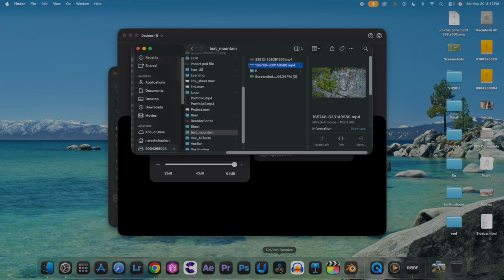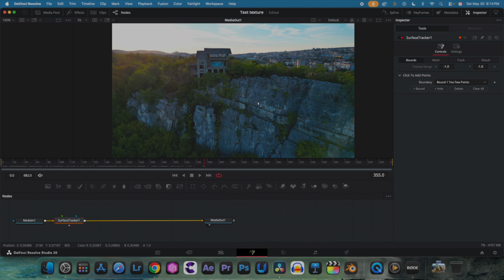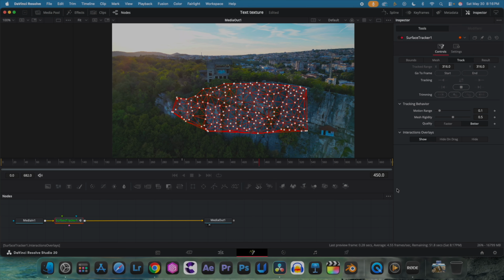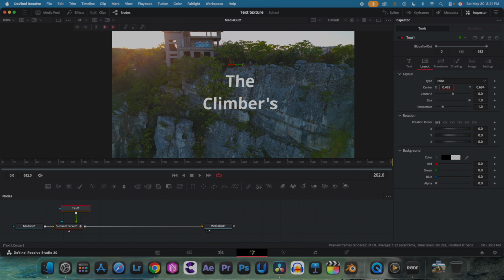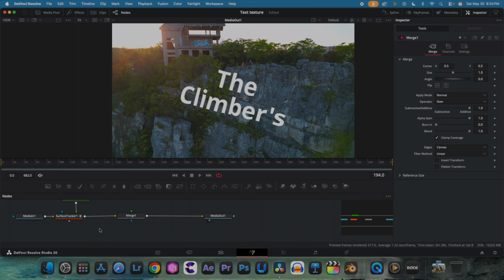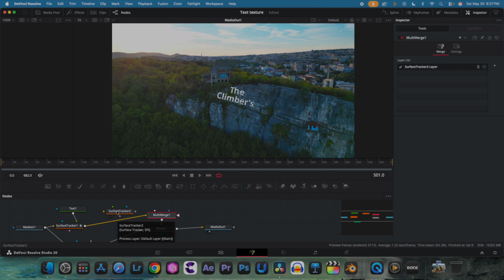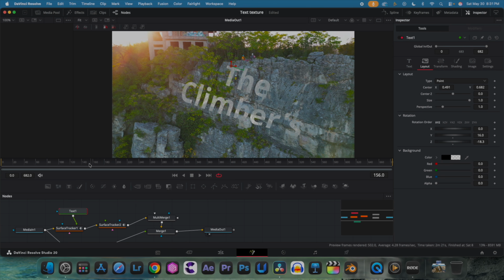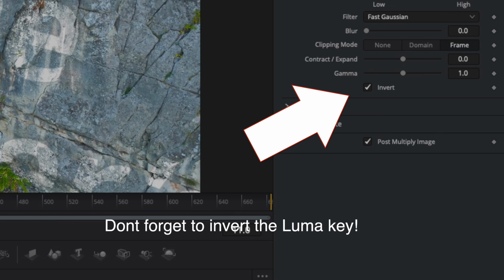Texturing Realistic TEXT on Complex Surfaces | DaVinci Resolve Tutorial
Realistic TEXT Texturing on Complex Surfaces | DaVinci Resolve Tutorial

davinci resolve transition,
DaVinci Resolve,DaVinci Resolve tutorial,DaVinci Resolve 2025,DaVinci Resolve beginner, show to use DaVinci Resolve, DaVinci Resolve tips, Blackmagic Design,
DaVinci Resolve editing tips,
timeline editing,